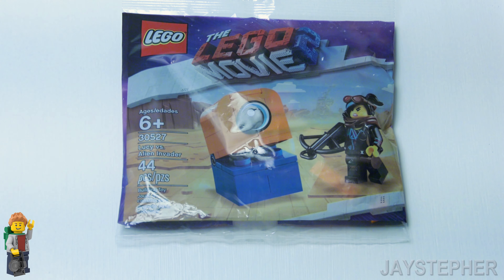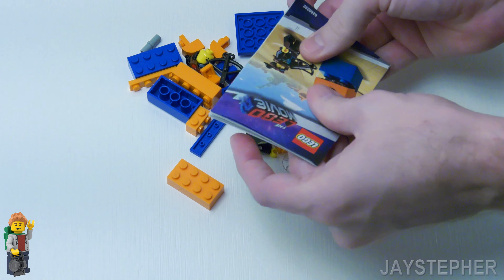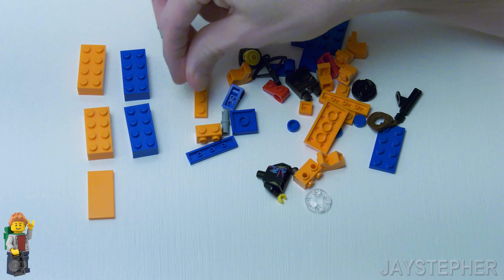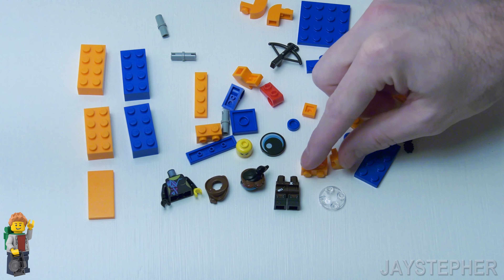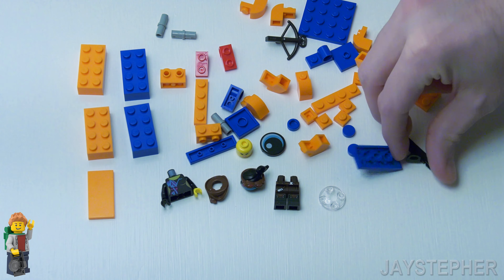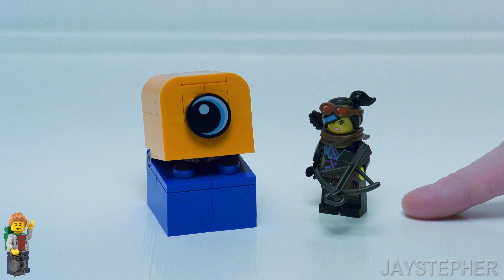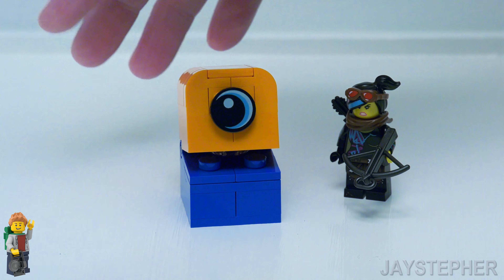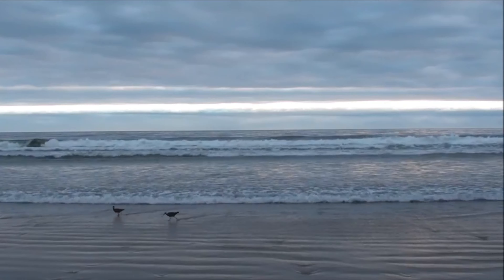LEGO Movie 2 Lucy Vs. Alien Invader Unboxing & Exploration 30527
Unboxing and exploration of Lucy Vs. Alien Invader by LEGO Movie 2 30527. This polybag LEGO set contains 44 bricks which includes one Lucy minifigure. At the time of this exploration, Lucy Vs. Alien Invader retailed for $3.99.